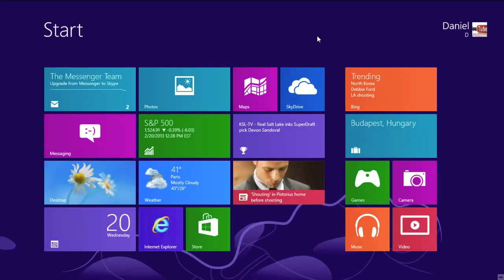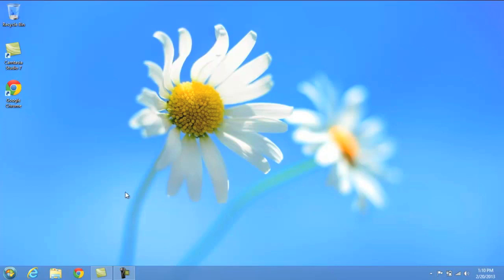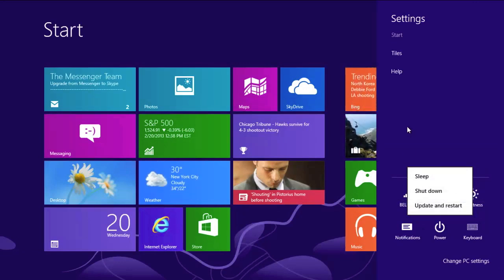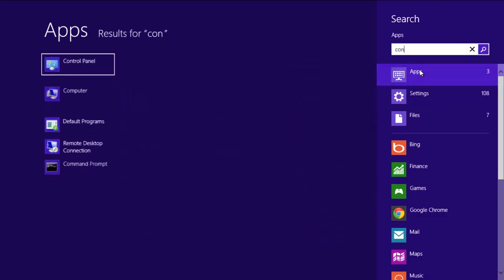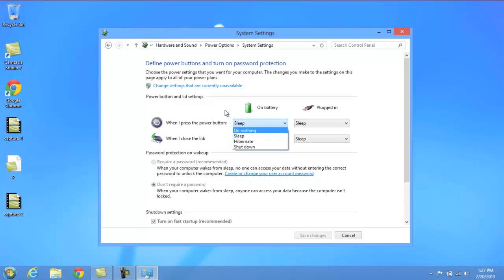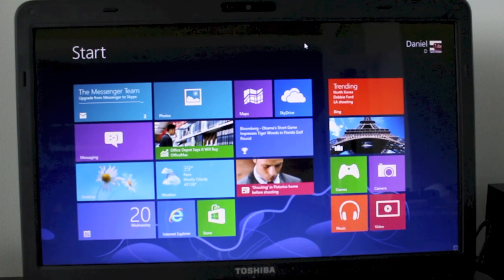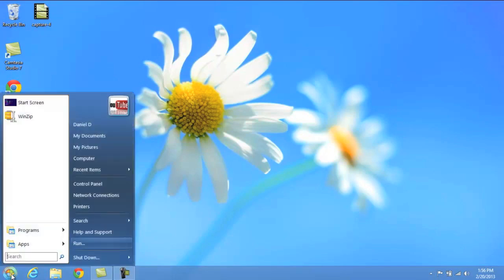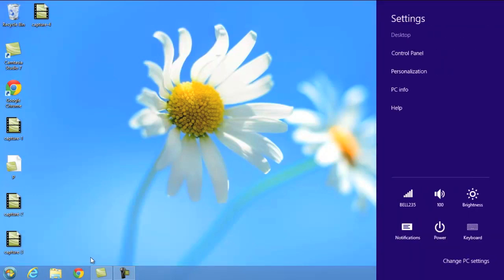How To Shutdown Windows 8 The Easy Way - Restart and Sleep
Tutorial on how to shutdown Windows 8 the easy way with 5 different method and bringing back the start menu. How to restart Windows 8 and sleep.